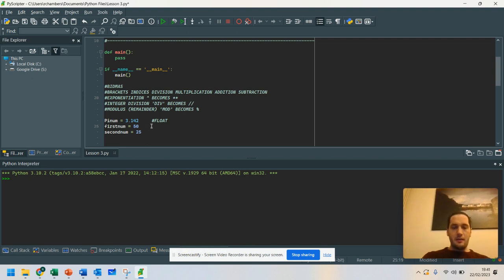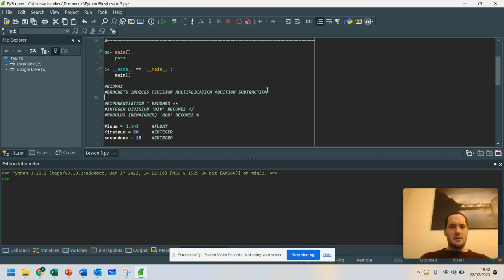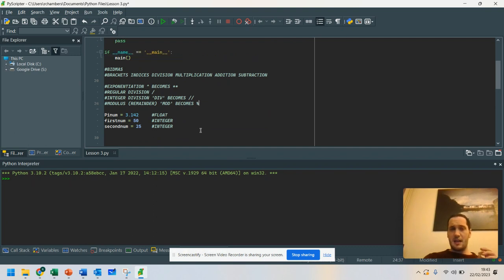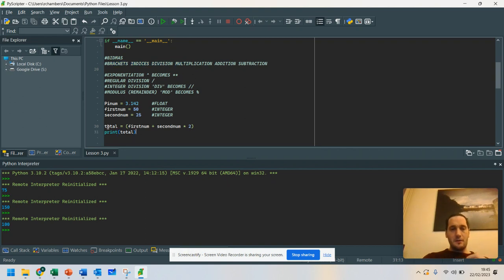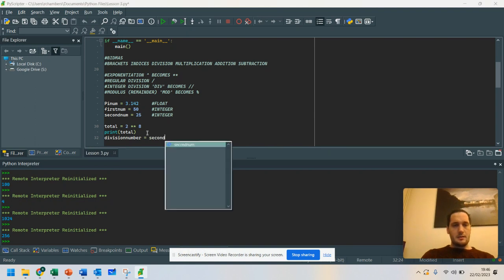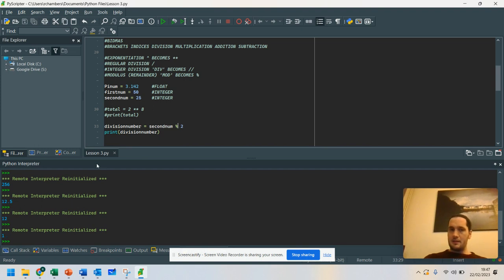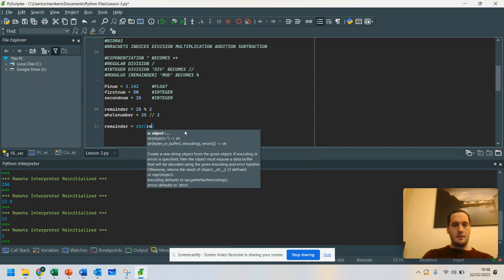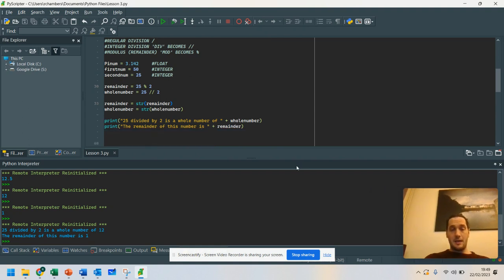AQA Computer Science - Lesson 3 - Python - 3.10 - BIDMAS, Integers, Floats, Maths, MOD, Exponent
This video will introduce some maths with Python and introduce you to a few useful symbols that will help you when working out calculations. You should be able to learn about using casting, float, casting and the use of integers. There is a little introduce to casting in the later stages of the programs.